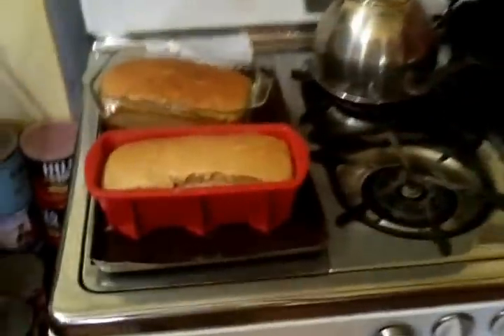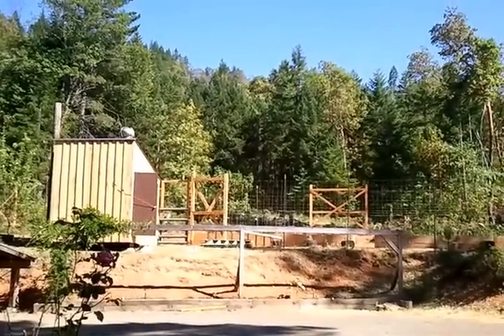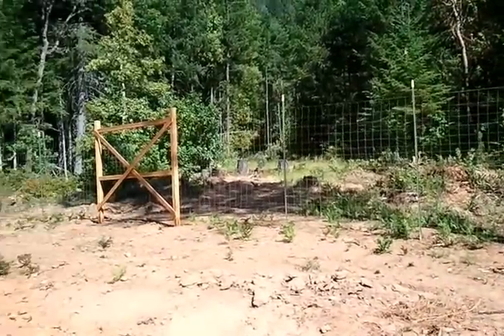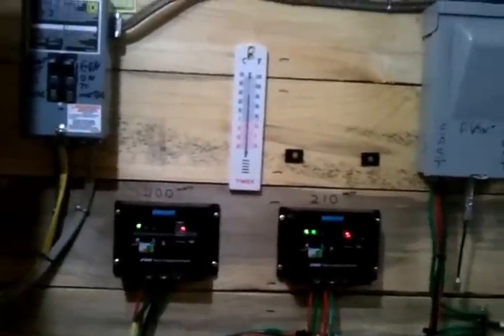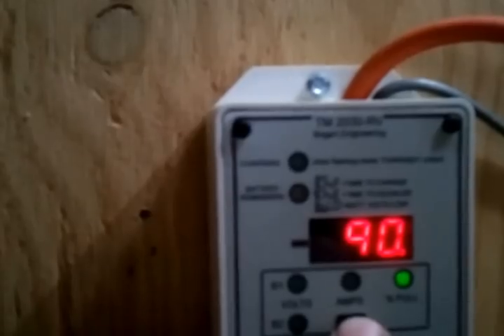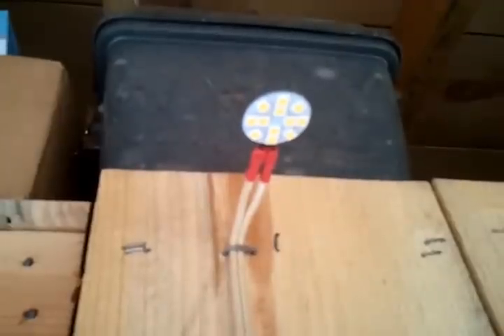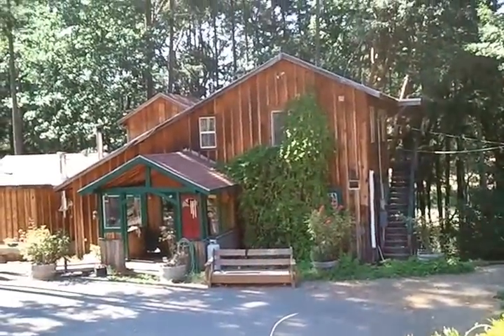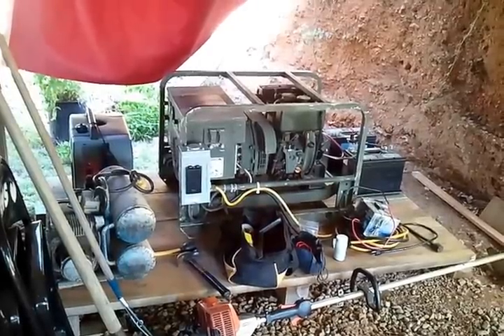Off grid solar homestead part 1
Southern Oregon homesteading, 600 watt solar system.